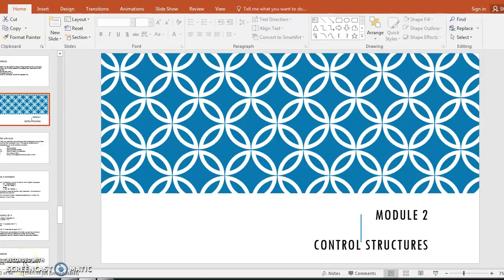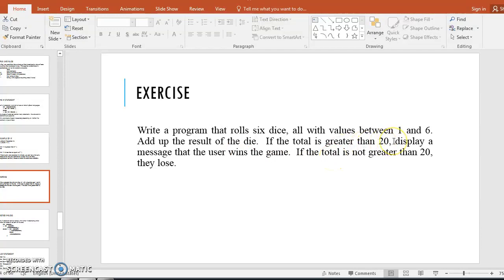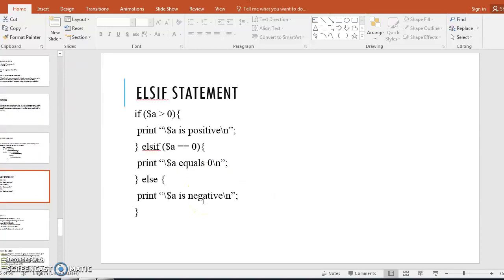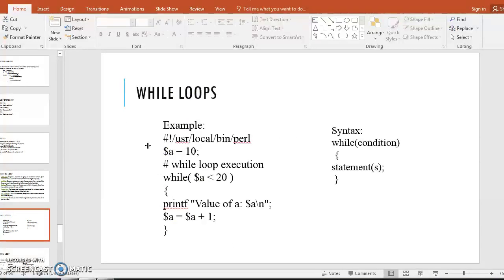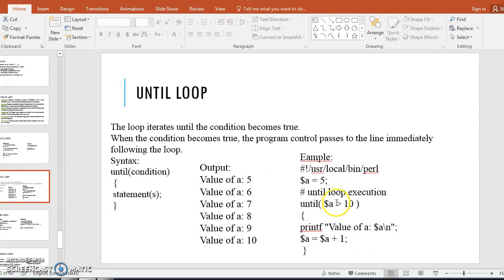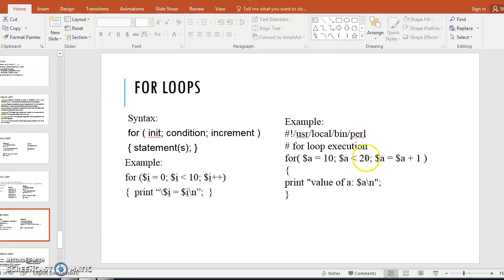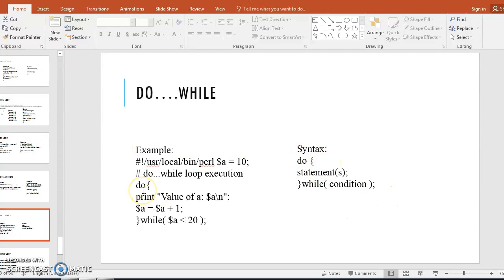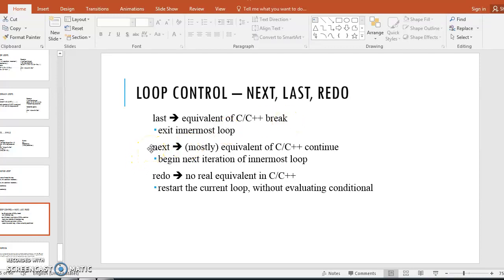perl control statements